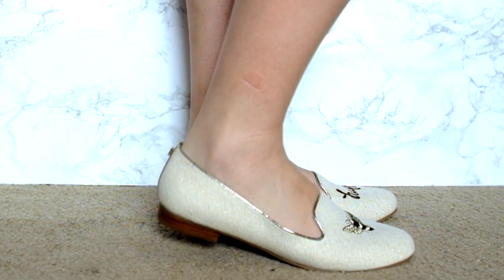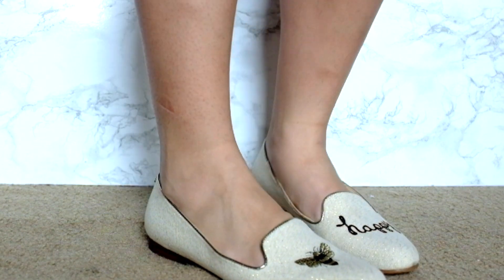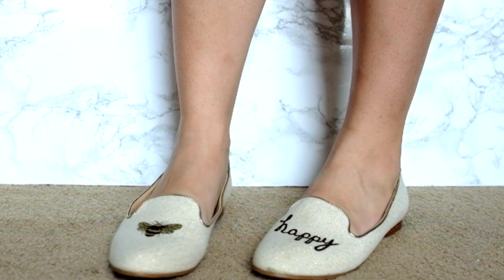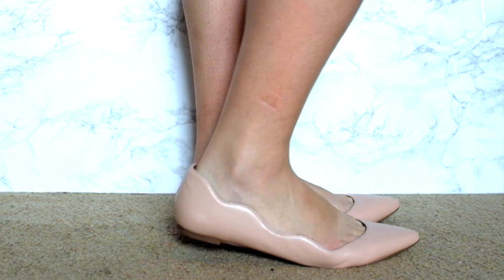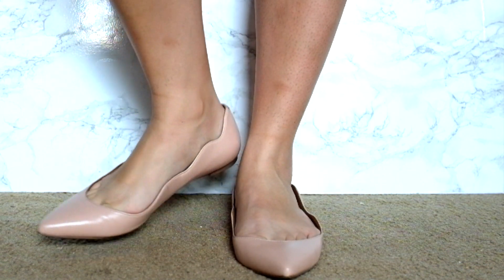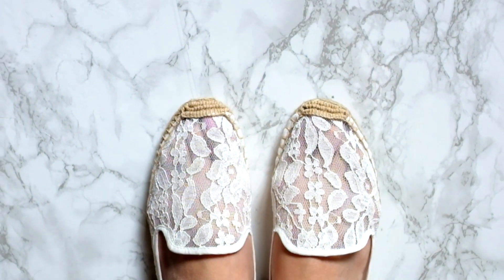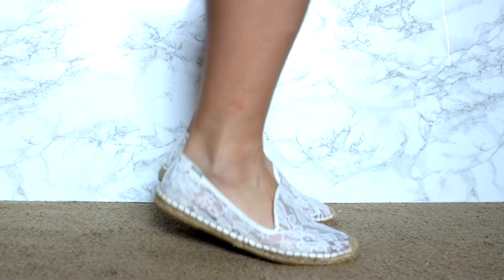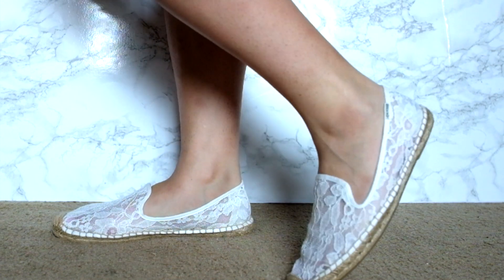Spring Shoe Haul + Try On - Flats Edition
It's finally warm enough on this side of the world to wear my new Spring shoes! This season I've been in love with shopping for flats of all kinds. Here's what I got so far...

// Shoes mentioned
C. Wonder Emoji Smoking Slippers
Ava & Aiden Pointed Scallop Edge Flats in Blush

// Filmed with
Fuji x100t